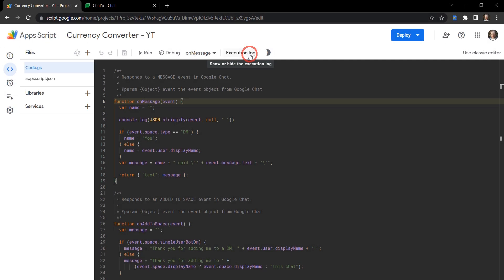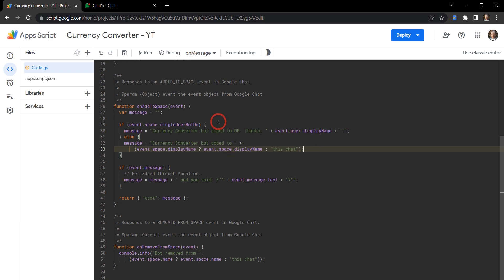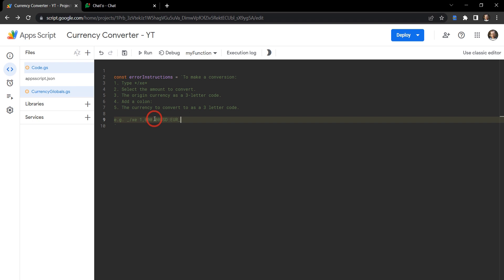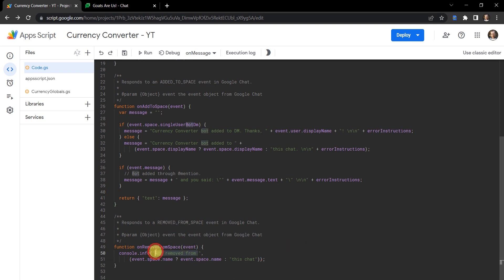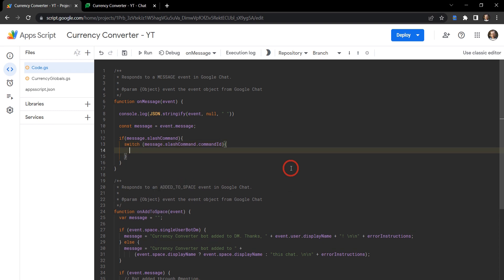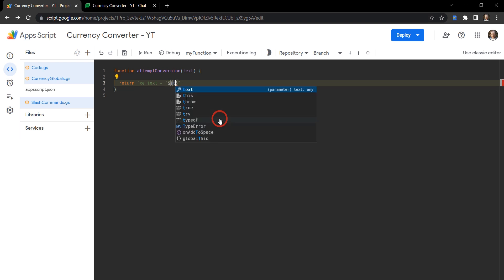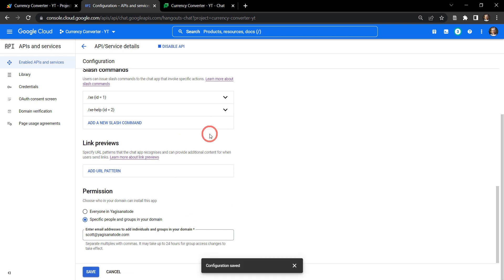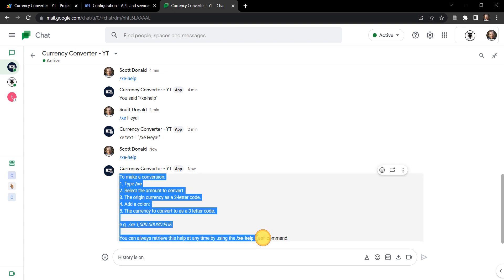Build a Currency Converter Google Chat App with Apps Script (1)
Now that we have set up our Chat App project, in this tutorial, we will create our Slash Commands for our Google Chat App using Google Apps Script.

Next up, we will connect to our Currency Conversion API.

This tutorial is part of the Develop a Currency Converter Chat App with Google Apps Script YouTube series: